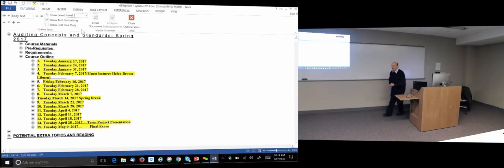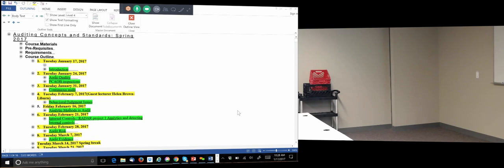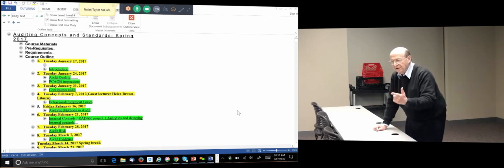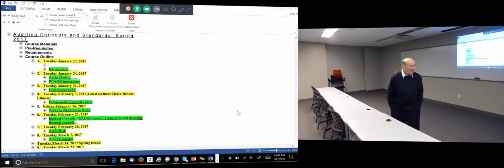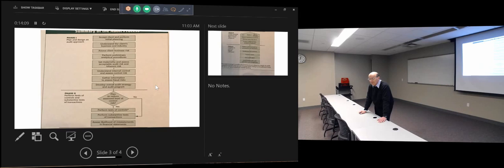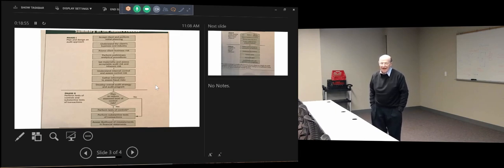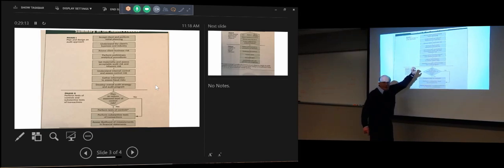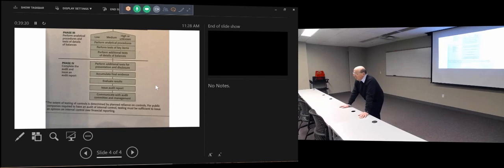Current Topics in Auditing: Lecture 1 (Part 1)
Current Topics in Auditing (Lecture 1)
Professor Vasarhelyi

Time Stamps:

0:00 - Syllabus Outline
32:09 - Audit Process Overview